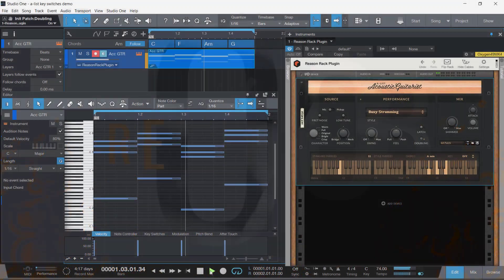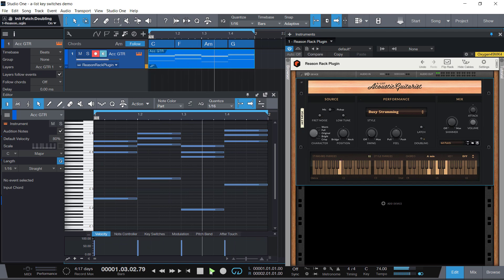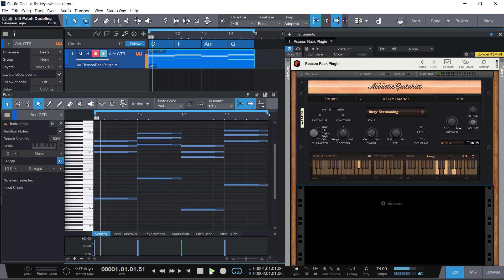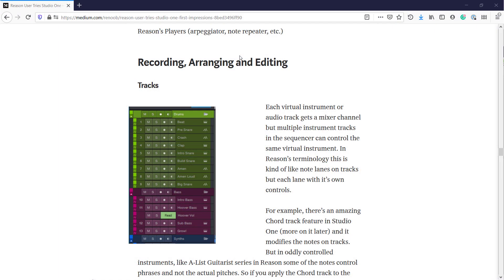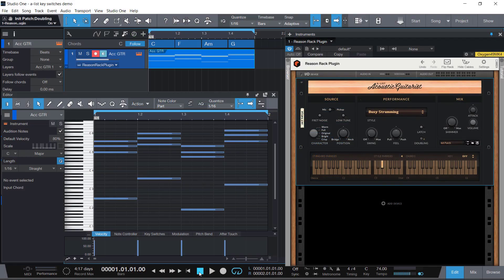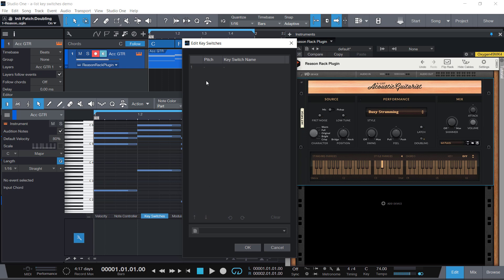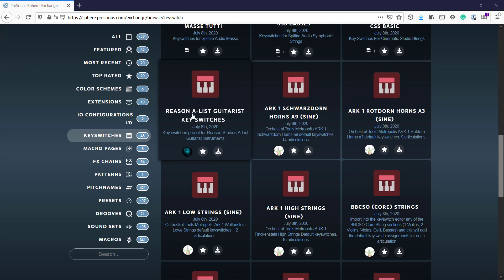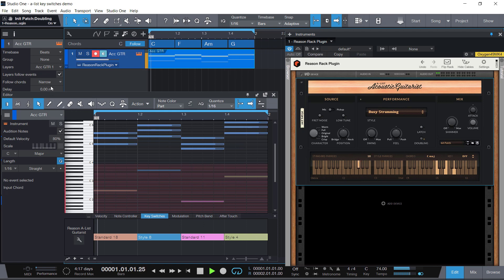Studio One Key Switches - use chord track with Reason's A-List Guitarist and other instruments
In Studio One 4 you had to use a workaround in order to work with its Chord Track and instruments that have keys controlling phrases, articulation, or other non-pitch parameters. Studio One 5 adds Key Switches to solve this problem.